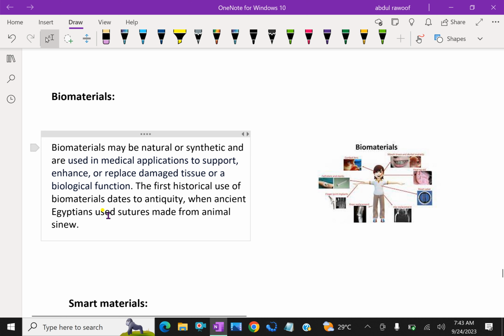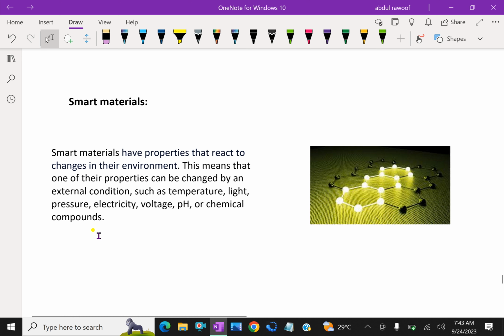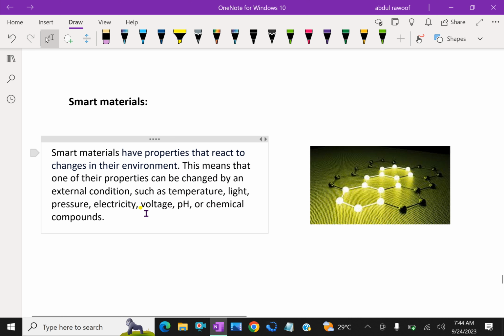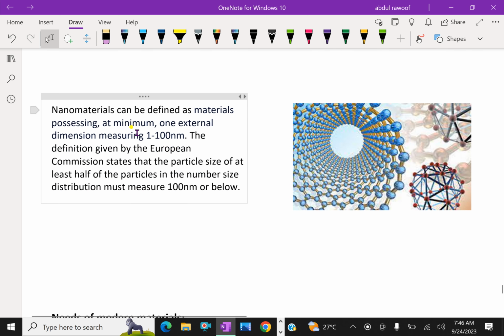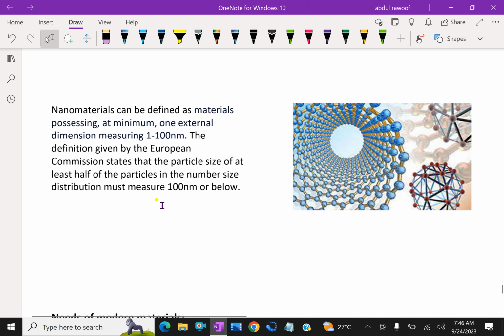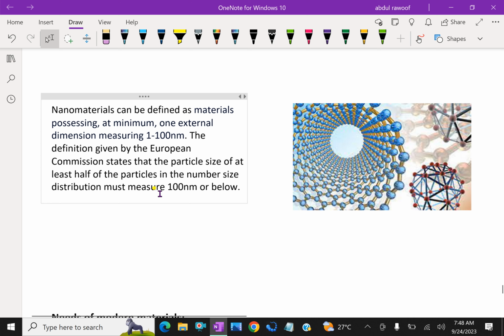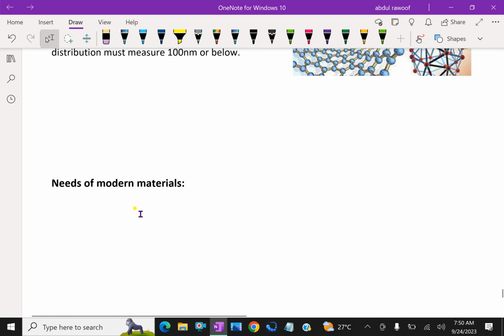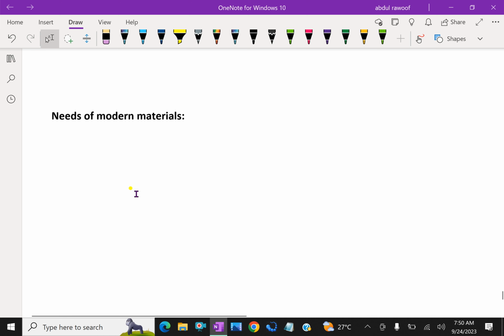Material science and Engineering ) - 4.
Advanced materials (AdMs) are new materials with enhanced properties that are intentionally designed for superior performance. The major scientific advances of the 20th century, and a new understanding of atoms, laid the foundation for the creation of advanced materials. It’s the advances of the last three decades that have taken us over the conceptual threshold and are making advanced industrial materials a vital component of our high-tech economy.